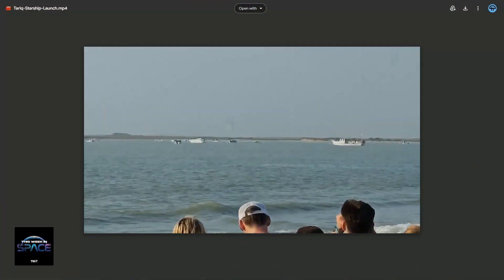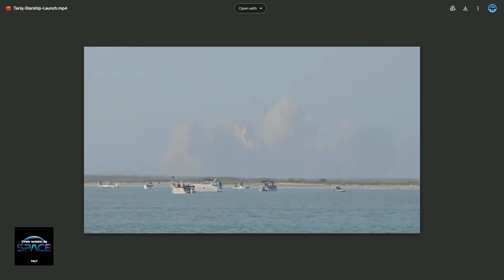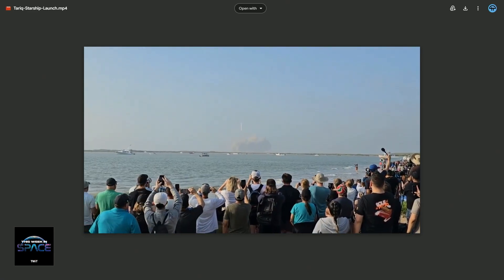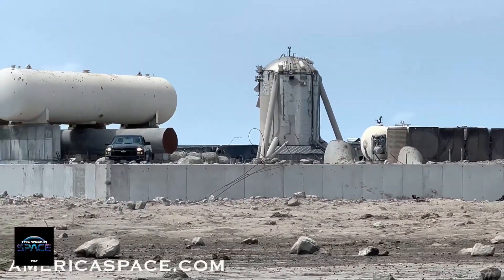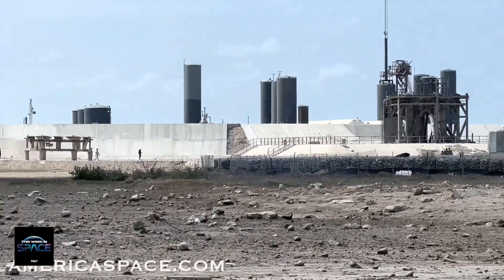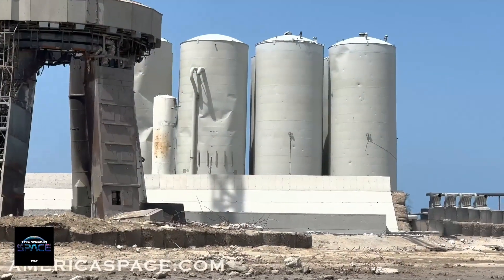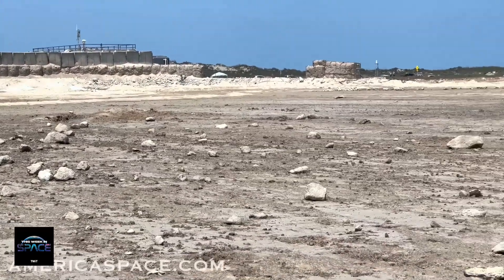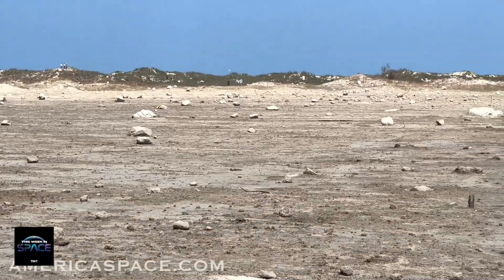SpaceX Starship Launchpad Damage & Repairs